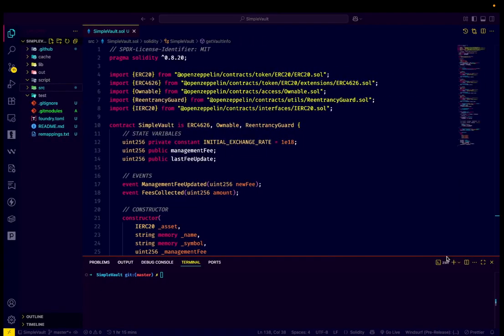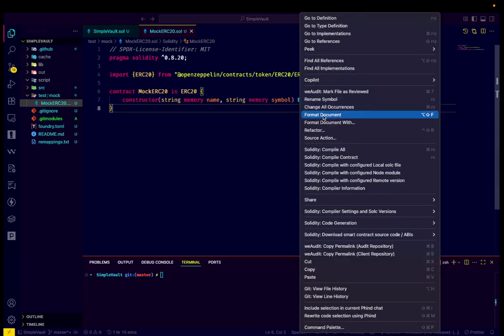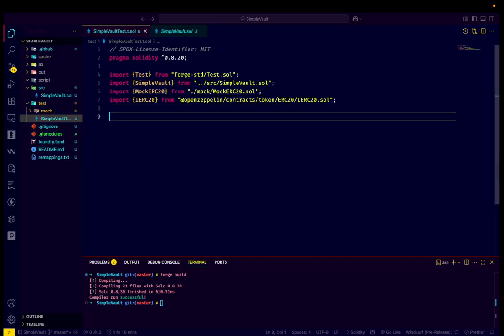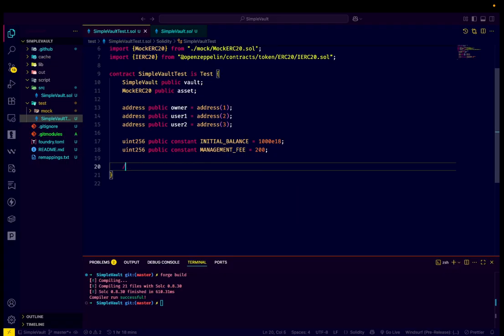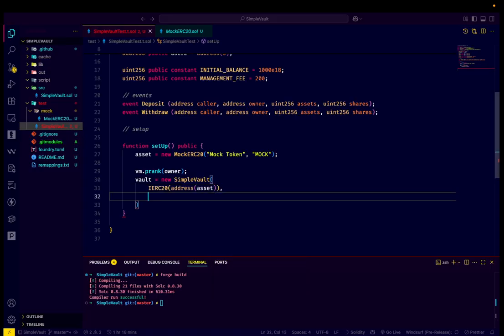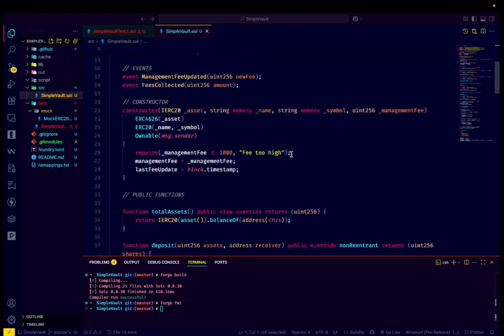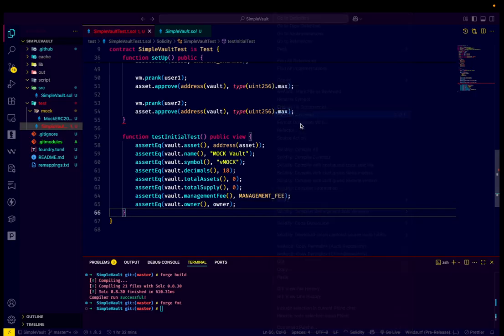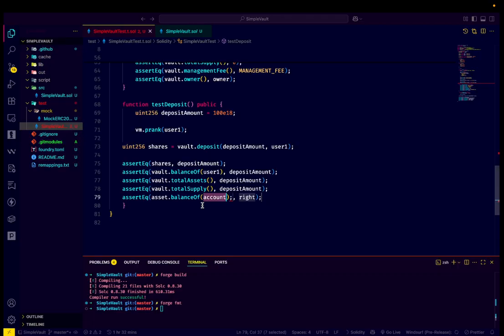ERC-4626 Vault in Solidity: Deposit, Mint & Redeem (Pt 2)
In this video, you will learn how to implement ERC4626 vaults in your contract.